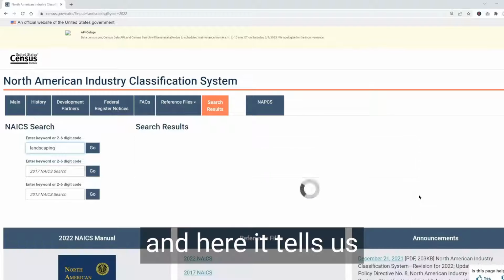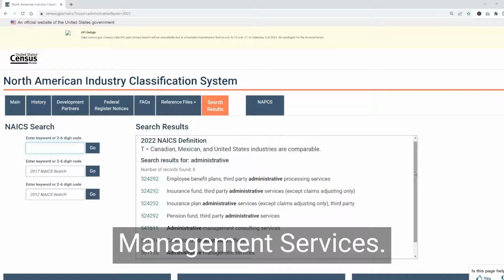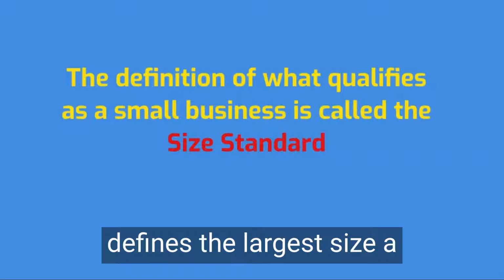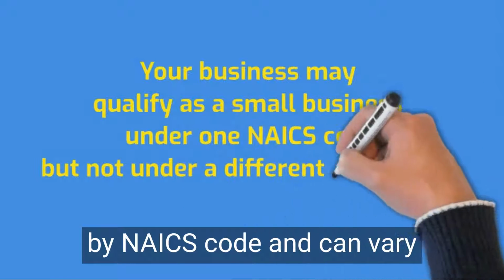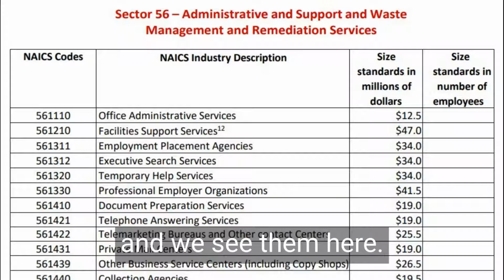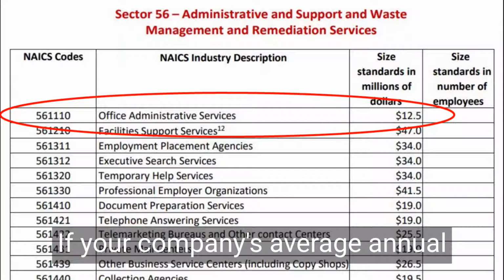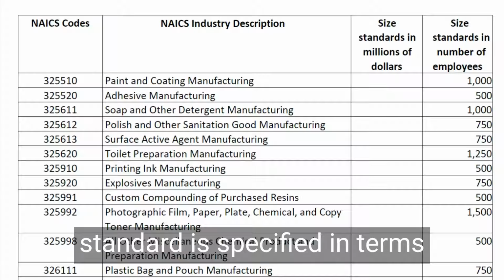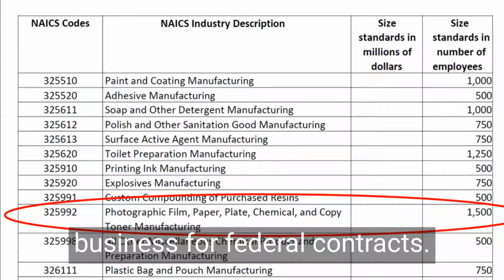Master NAICS & Size Standards: Boost Your Contract Wins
Give me 7 Minutes and you’ll understand NAICS Codes and Small Business Size Standards. Unlock the secrets to strategic business positioning and eligibility for special contracts that are only available to small businesses.

✅ Grow Your Business with Government Contracts: my step-by-step system to win gov contracts👇🏼

We cover: business classification, Size Standards, Industry Codes, market positioning, small business size standards, eligibility for government contracts, eligibility for small business set-aside contracts, industry classifications, SBA size standards by NAICS code, NAICS and Size Standards List, NAICS and size standards for small business, NAICS code size standard lookup, selecting primary NAICS code, choosing NAICS codes.